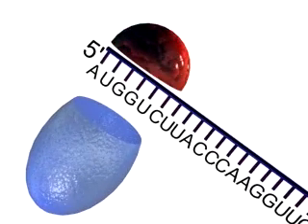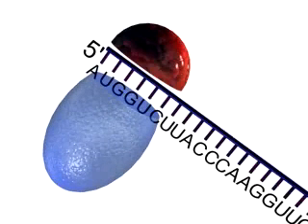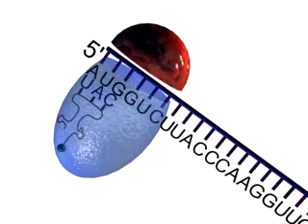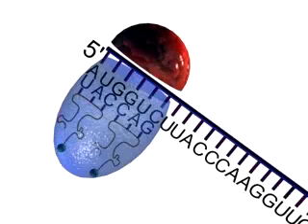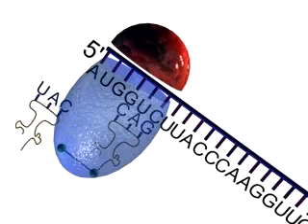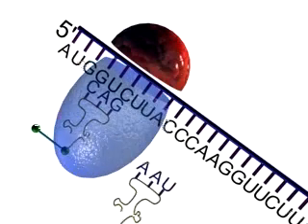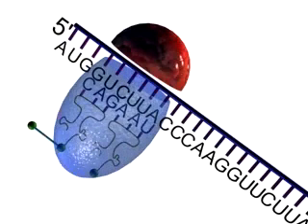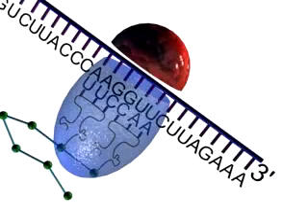the function of MRNA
MRNA is important in producing proteins